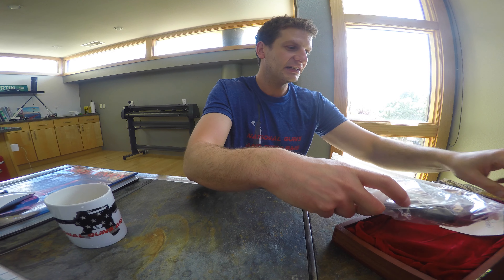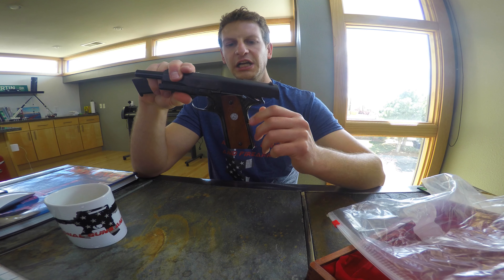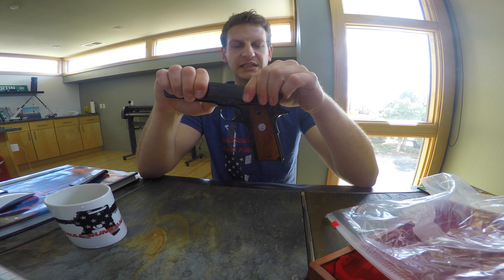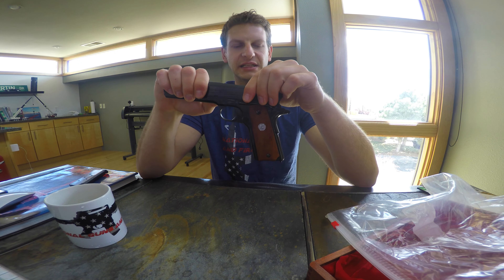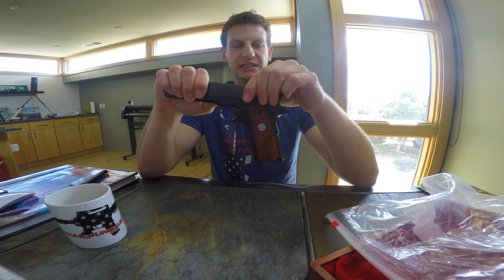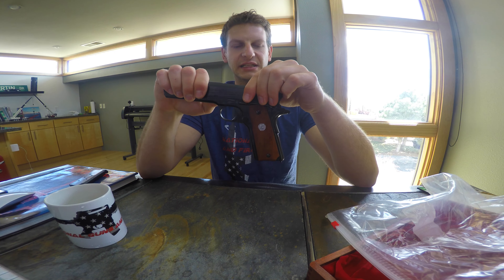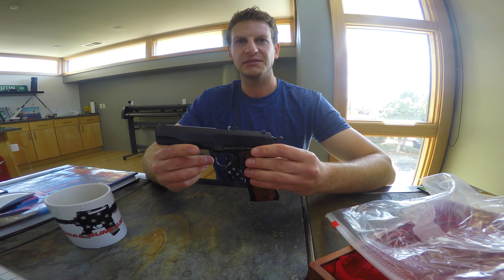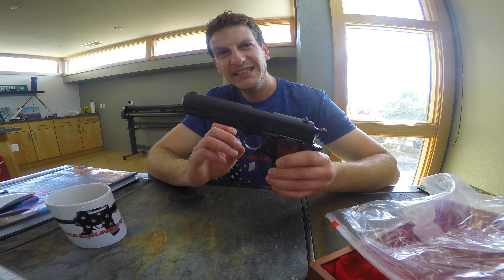1918 WW1/WW2 Colt M1911.45 ACP - US Government Property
In the first episode of GunCast, I talk about the historic Colt M1911 pistol.  This model is United States Government model that was manufactured in 1918 - that is nearly a 100 years ago. Talk about history.